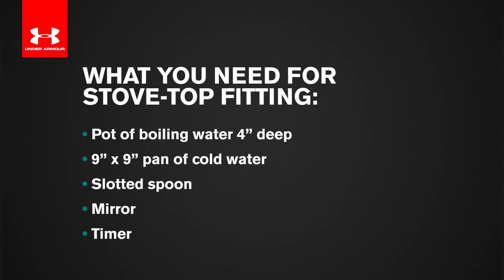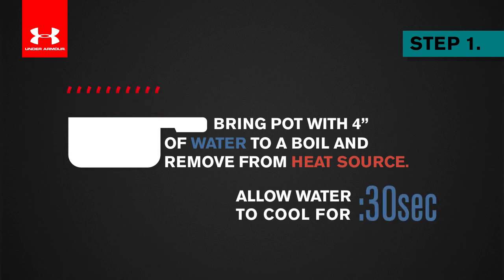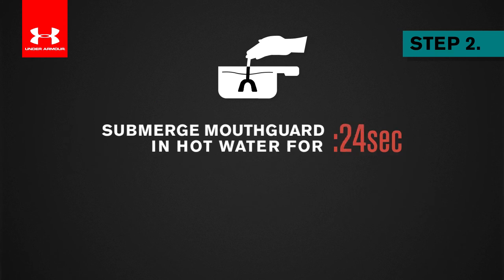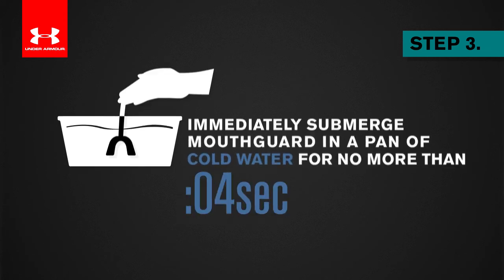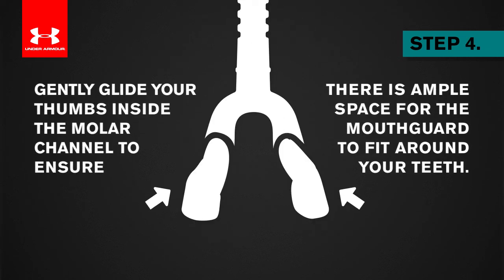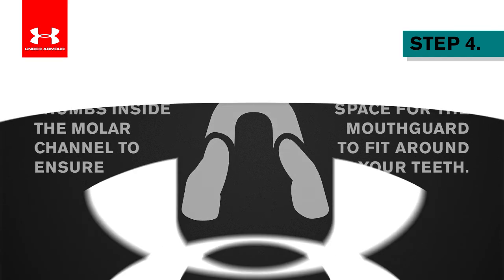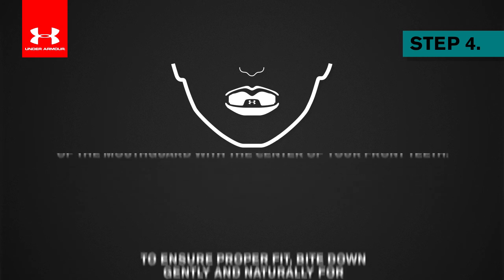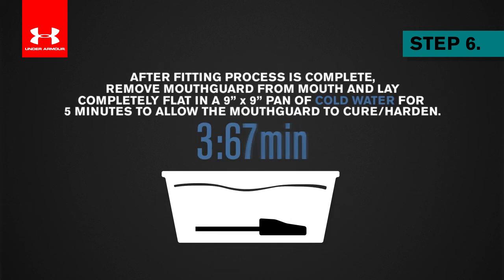Under Armour Braces Mouthguard Fit Instructions for Boiling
UA Braces MG fitting video - Stove Top directions 2014